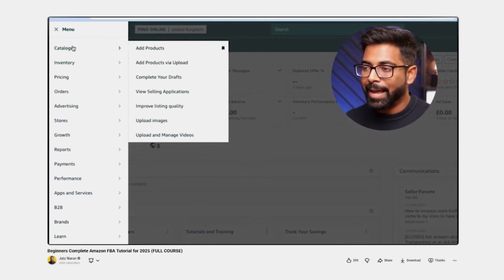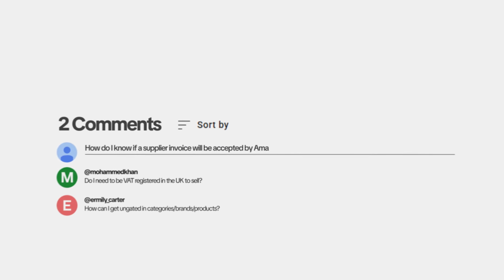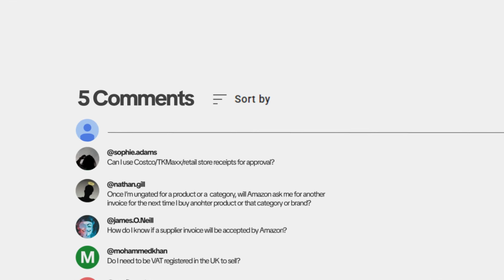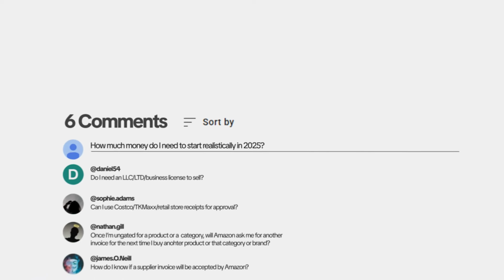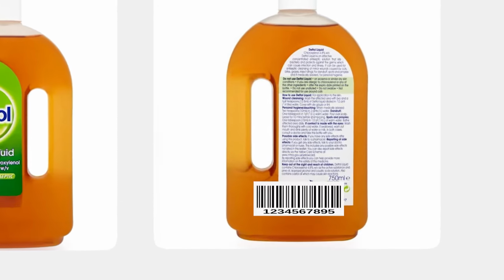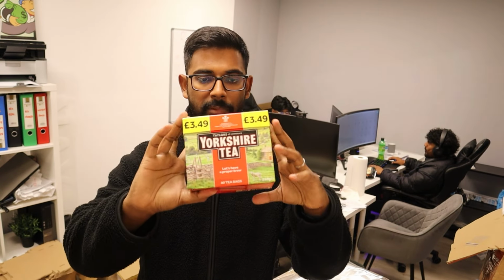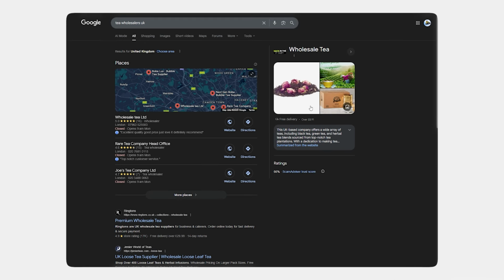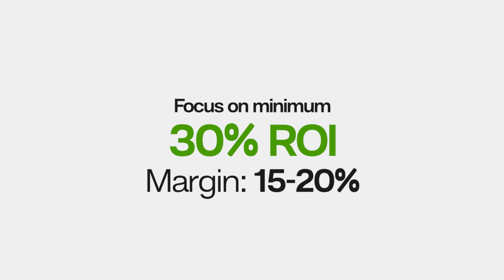I tried Amazon FBA for 5 Years, Here’s all you need to know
If you want me and my team to help you with starting and scaling your Amazon FBA business, apply for 1-on-1 coaching here: